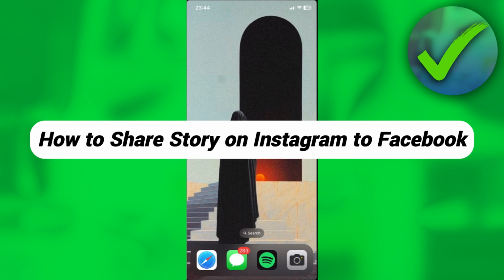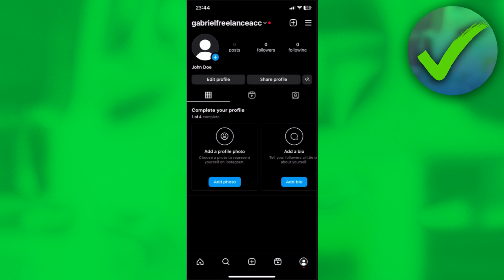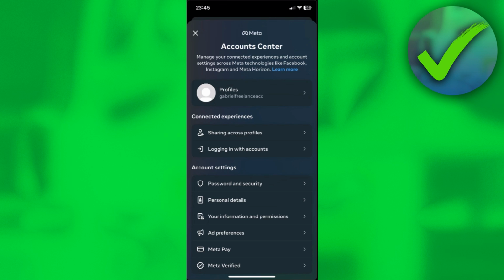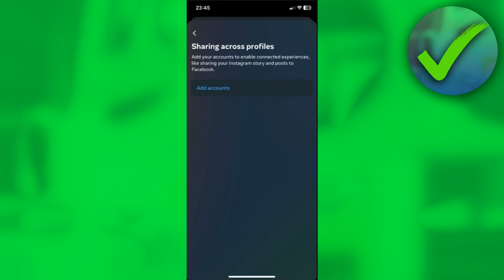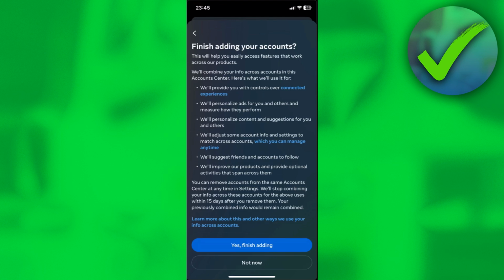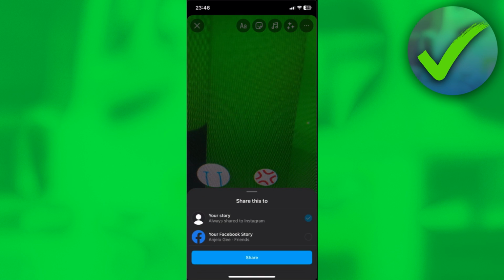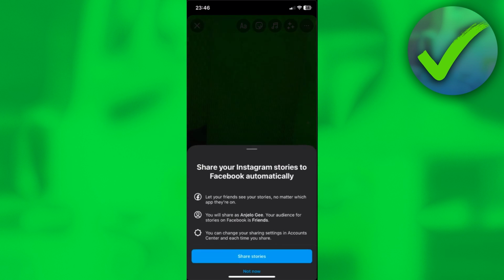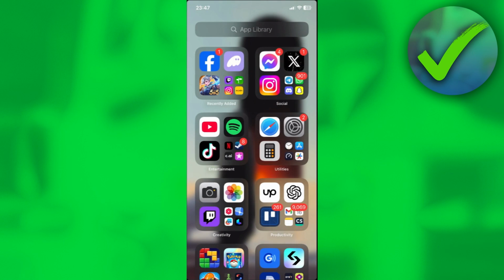How to Share Story on Instagram to Facebook (2025)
In this video I show you how to Share Story on Instagram to Facebook 2025

Do you want to know how to add instagram story to facebook story after posting 2025? Then I'll show you how to upload instagram story to facebook easily.

This is a step by step Facebook tutorial on how to share instagram story to facebook after posting and how to post instagram story on facebook